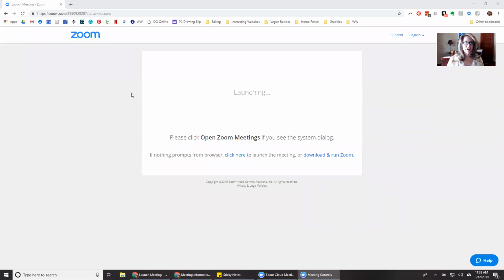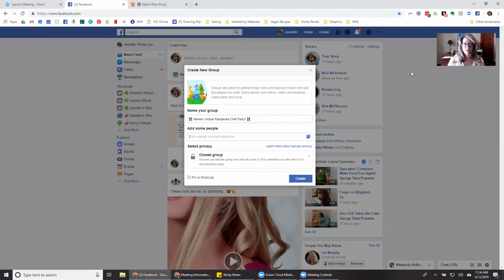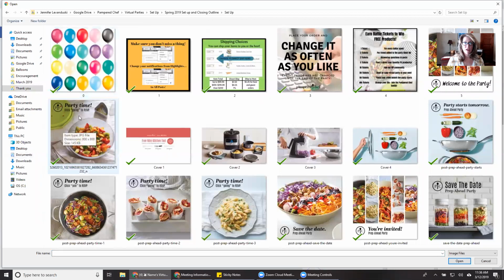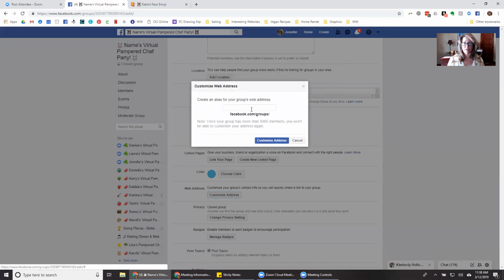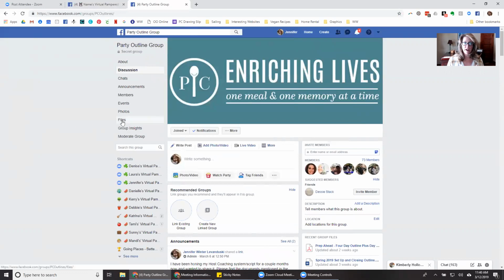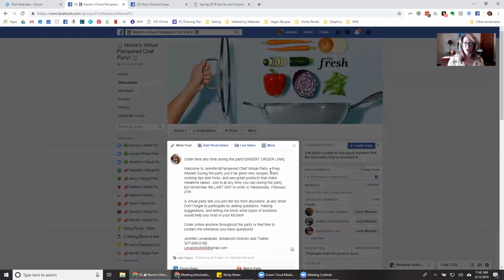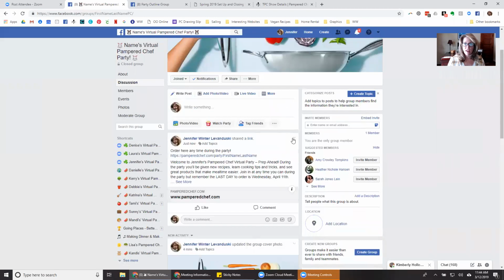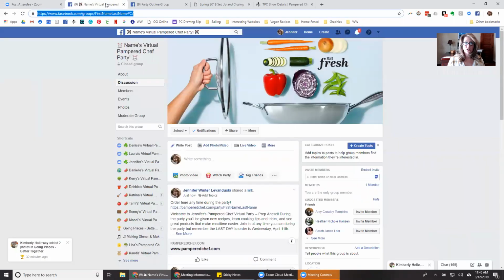Step #2 for New Consultants - How to Set Up a Facebook Party